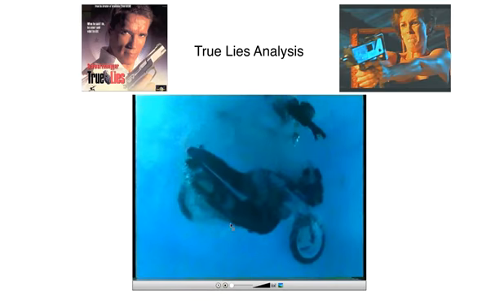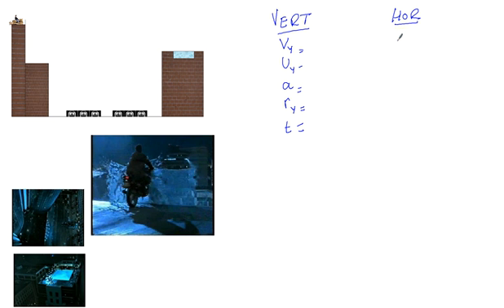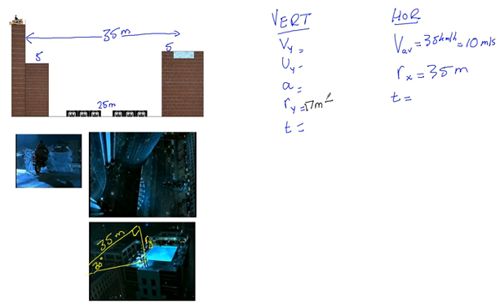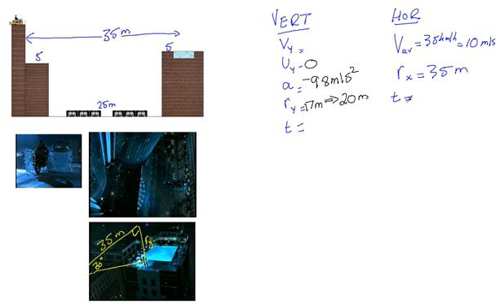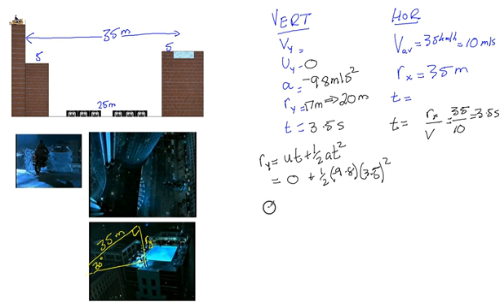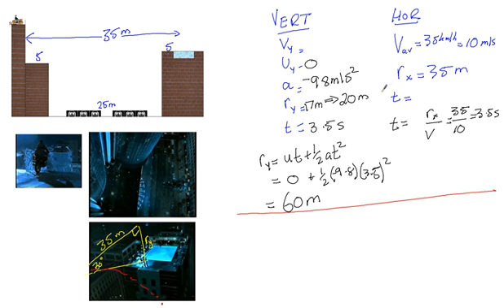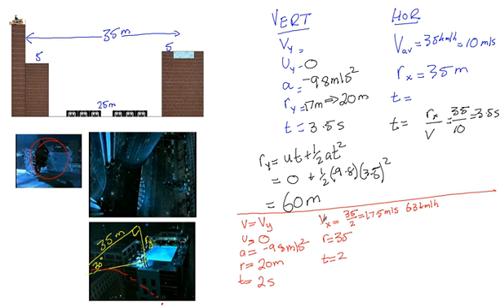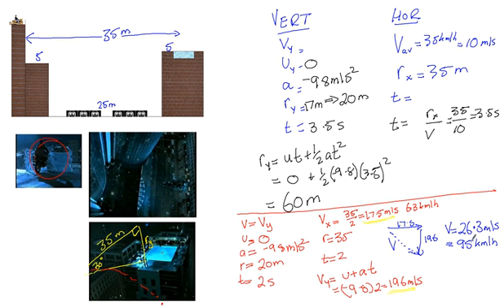An example of projectile motion using the True Lies movie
Using it as a projectile motion example, we analyse a scene from James Cameron's blockbuster,  'True Lies', to see if a terrorist can jump from a building to a pool in another building, whilst being chased by Arnie on a horse.